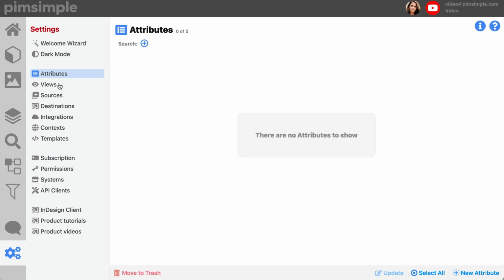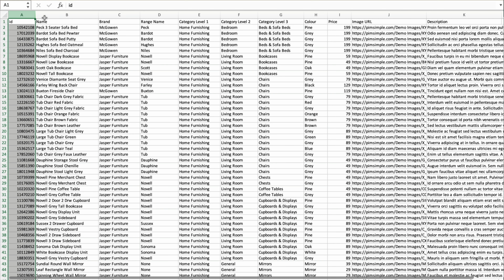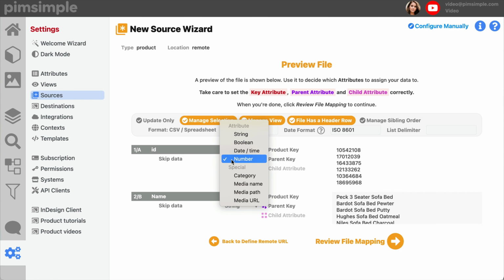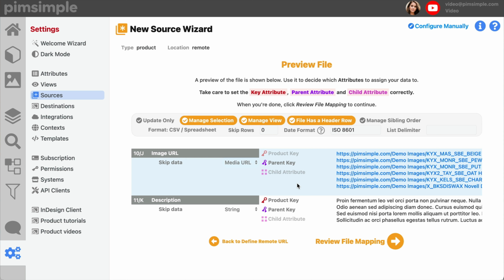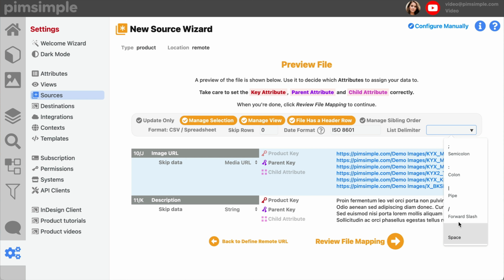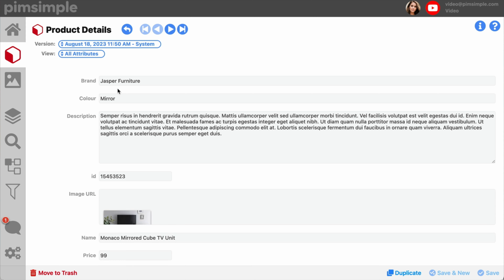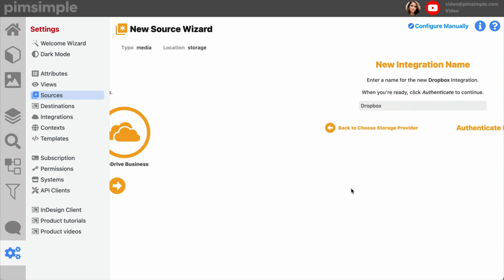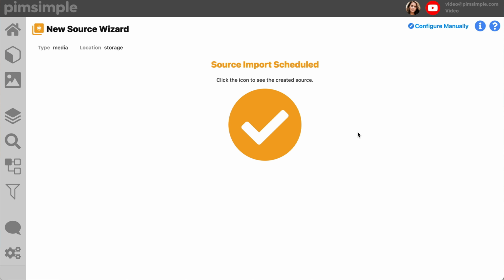Lesson 14 - Sources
Find out how to get product and media data into your system, either as a "one off" or as a regular "scheduled" import.